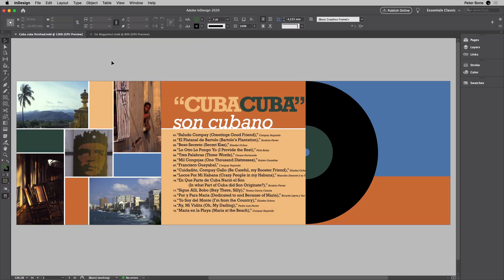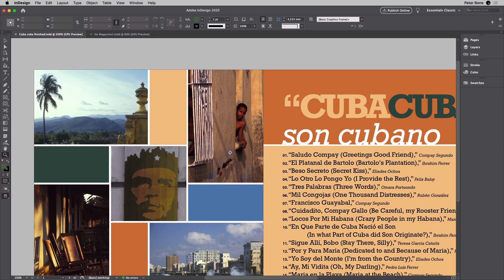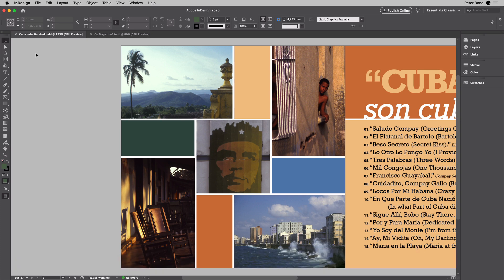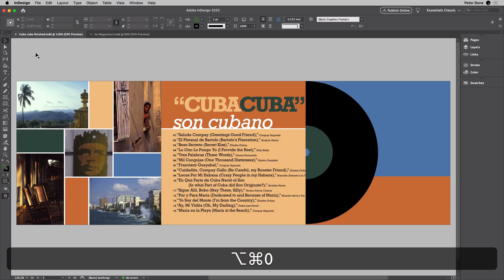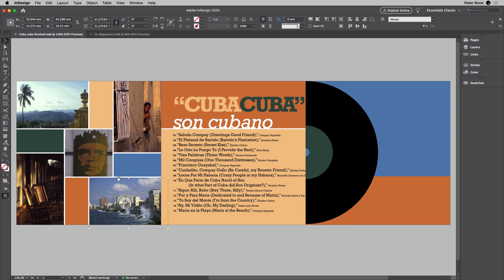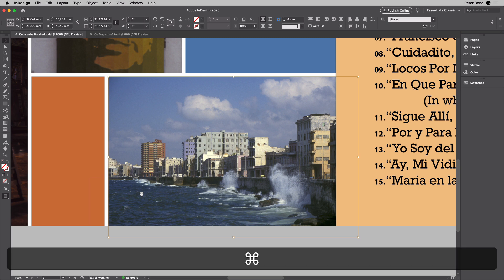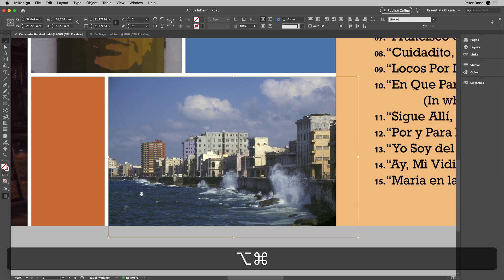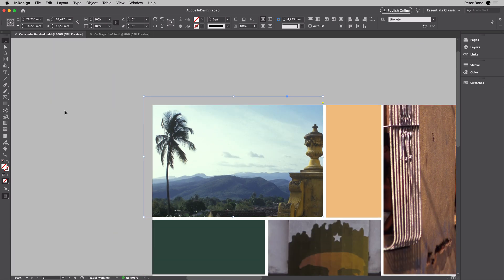Adobe Indesign CC tips and tricks | How to zoom in and out faster in InDesign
Adobe Indesign CC tips and tricks | Learn how to zoom in and out faster in InDesign using keyboard shortcuts.
This video is taken from our "Work Faster with InDesign" course, a 2 hour masterclass of InDesign tips, tricks and shortcuts